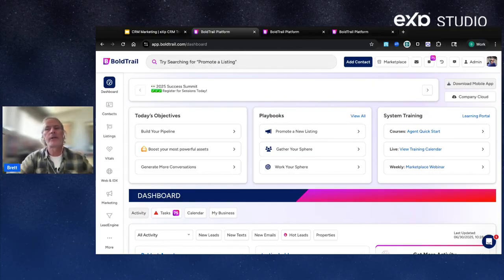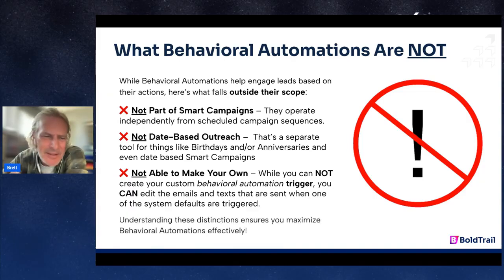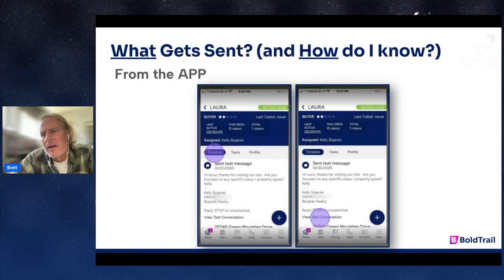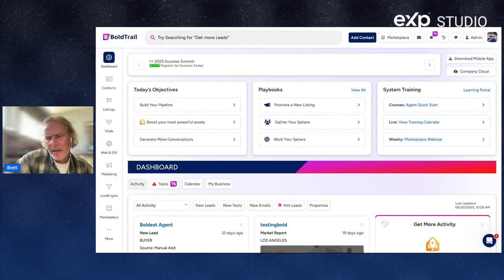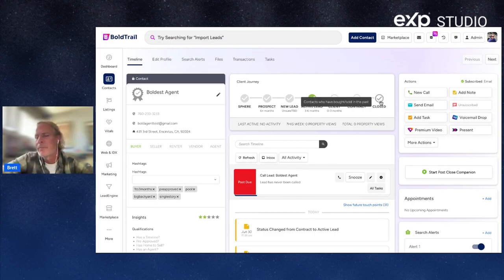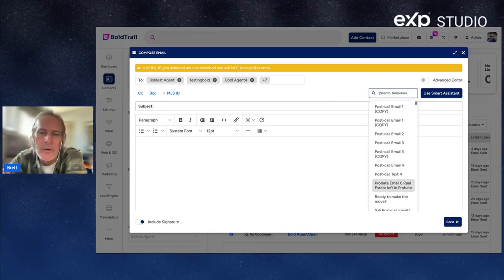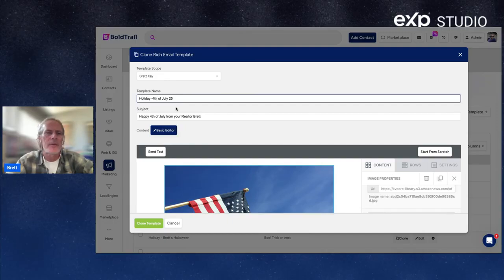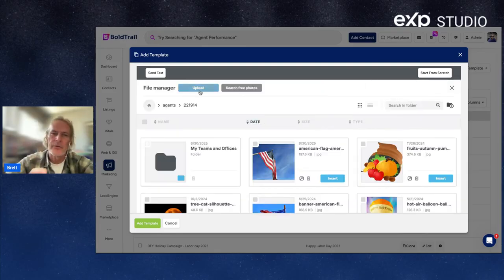BoldTrail CRM Marketing & Behavioral Automation | CRMOFCHOICE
📣 If you’re not reaching out to your leads, someone else is. That’s why BoldTrail’s CRM marketing tools are built to help you stay top of mind, stop the search, and drive every lead back to your website.

In this training, you’ll learn how to use behavioral automation, smart campaigns, and scheduled mass emails to engage your database with the right message at the right time. Plus, you’ll see a live walkthrough on how to create and send a Fourth of July holiday email to your entire sphere in just minutes.

🔑 Tactical Takeaways:

Turn on behavioral automation to trigger texts or emails when leads favorite homes, revisit listings, or re-engage.

Use contact statuses (New Lead, Prospect, Active, Client, Contract, Closed, Sphere) to drive automation without extra effort.

Build and clone email templates (holiday cards, newsletters, drip messages) for consistent follow-up.

Send to everyone—or target by hashtags, filters, or saved groups—with scheduled mass emails.

Leverage Smart Assistant AI to draft texts, call scripts, and emails instantly.

💬 What kind of campaigns are you running first—holiday emails, behavioral automations, or smart drips? Share your answer in the comments!